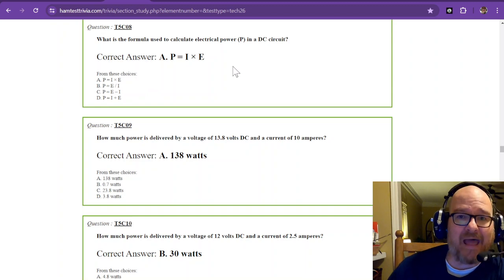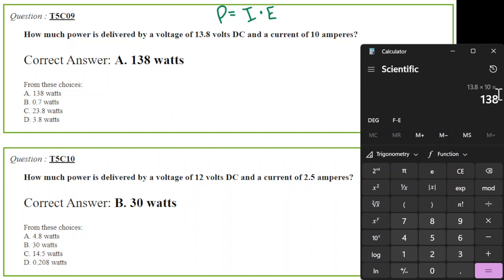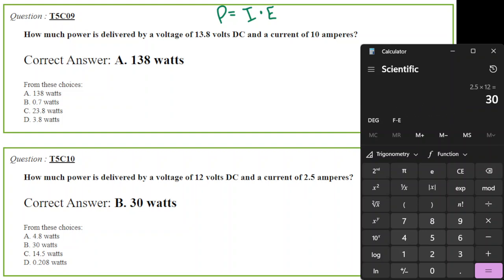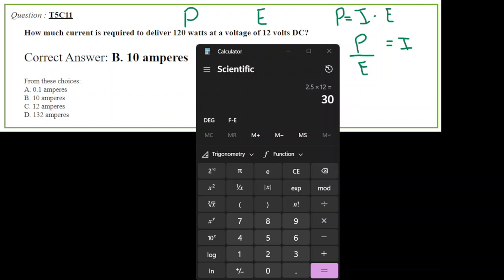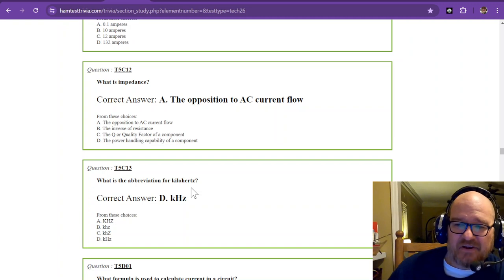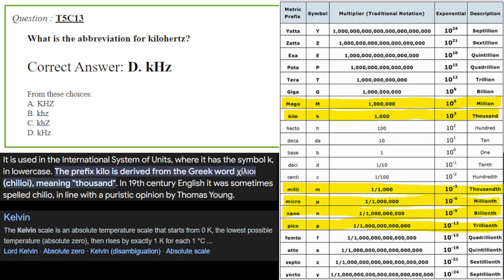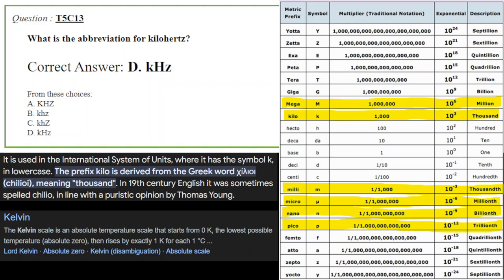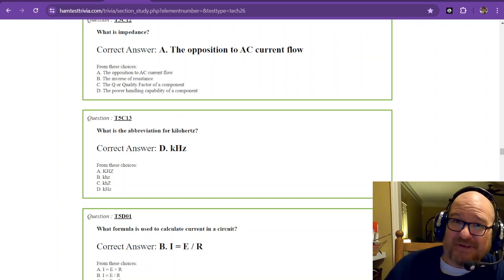2022-2026 Technician License Study Part 17 - Subelement 5C Q1-13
- Part 17 of 35 of the 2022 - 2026 Technician level NCVEC/FCC exam questions and answers.

T5C – Capacitance and inductance terminology and units; Radio frequency definition and units; Impedance definition and units; Calculating power

3D Printing for Ham Radio: Integrating modern technology, I love explore how 3D printing can be used to create custom parts for radios, antennas, or other project enhancements and toys. This unique angle not only appeals to amateur radio operators but also to tech enthusiasts and makers. I am a MAKER, and Amateur radio offers a wonderful avenue in engineering and tinkering.